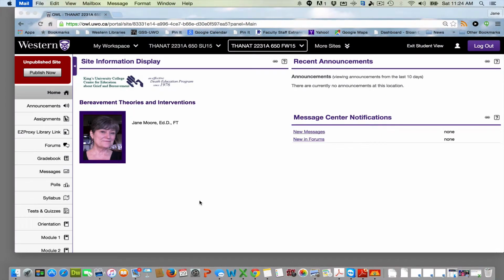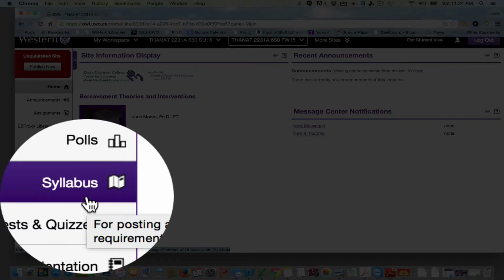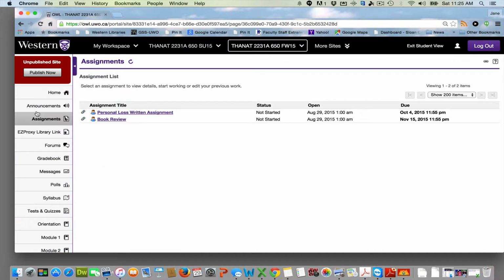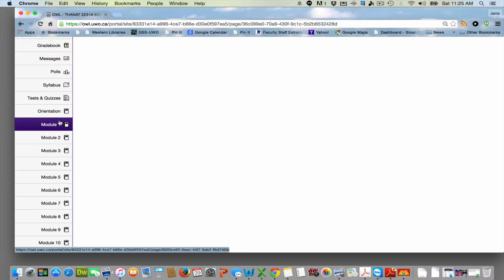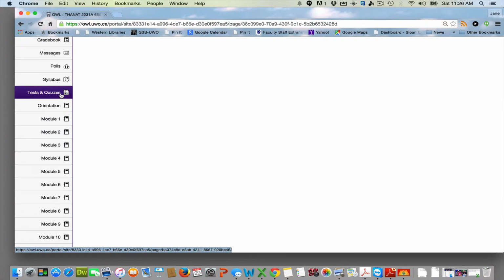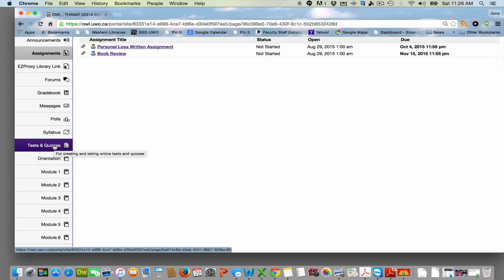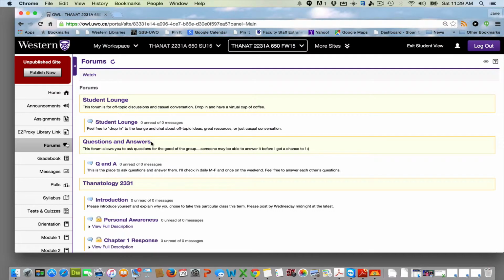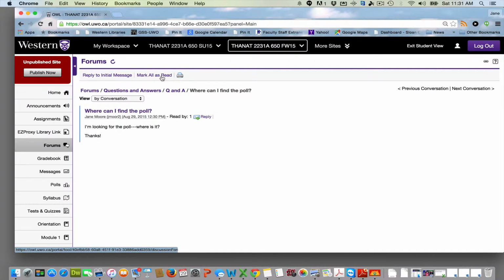Introduction to Than 2231A